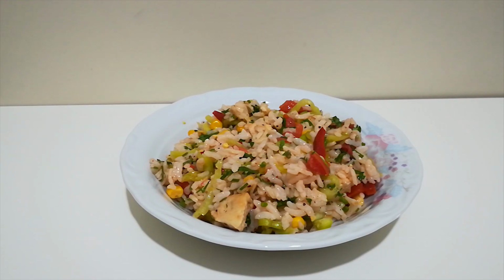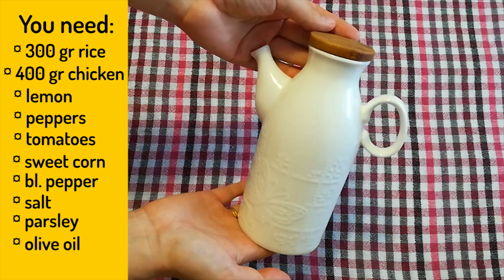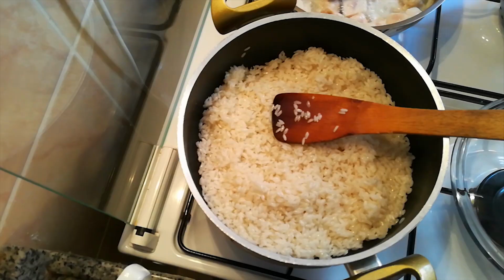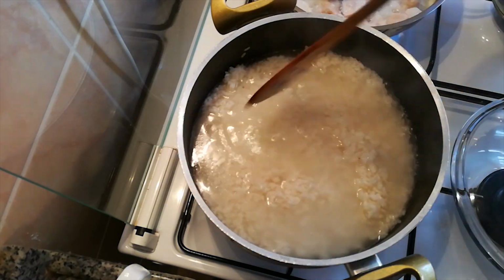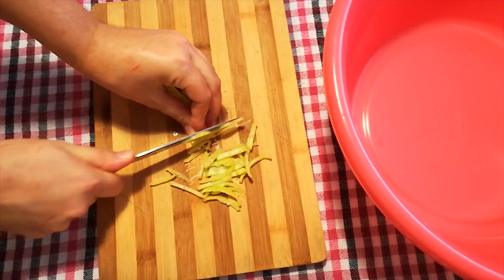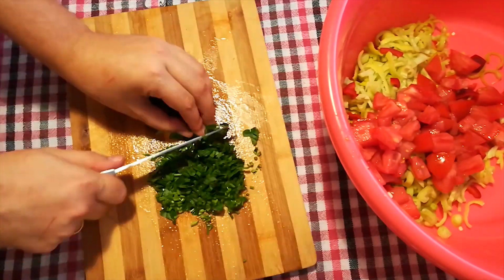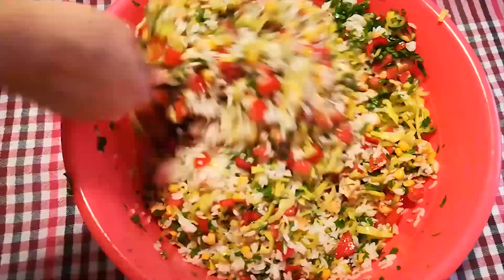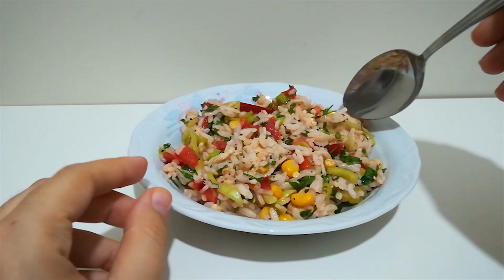Colorful Rice Salad | German Style Yummy Salad 🥗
I feel betrayed! I honest to God thought that this salad was a Turkish one but when my mum dug up the original recipe, she tells me that my German great aunt used to make this all the time. Betrayal aside this is one of my favorites as you can just skip the chicken and it still is amazing in taste and my vegetarian friends don’t feel excluded. Even vegans can eat this (of course without chicken ‘duh). Here is the original:

Ingredients
300 gr rice (uncooked) | 1 1/2 cup
300-400 gr chicken breast | 10.5 – 14 oz
a lemon
a variety of sweet and spicy peppers
one or two tomatoes
sweetcorn
black or white pepper
salt
parsley
olive oil

1. Roast the chicken with a tad of oil, until it gets crispy.
2. Pour at least three tablespoons olive oil and roast your rice for a few minutes in a separate pot. Add a teaspoon of salt.
3. Add boiling hot water (1 ½ cups) to your rice. Once the water boils with the rice, close it with a lid, turn the stove to low heat and let it simmer for 15-20 minutes.
4. Chop the peppers in thin stripes.
5. Chop the tomato. Cut the parsley as finely as possible. Squeeze out the lemon juice.
6. Add the chopped ingredients, the sweetcorn, the cooled off rice and chicken to a big bowl.
7. Pour lemon juice, two tablespoons of olive oil, black pepper, and salt into it and mix it thoroughly
8. Dig in but waiting for a few hours to let the rice take in all the flavors is definitely worth it! Store in a fridge.